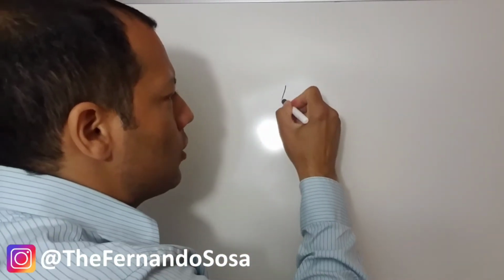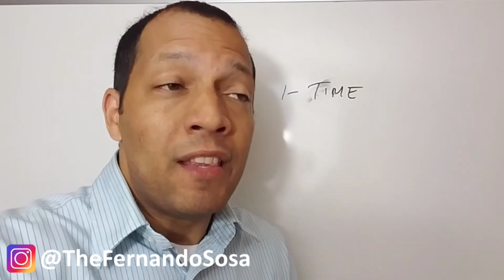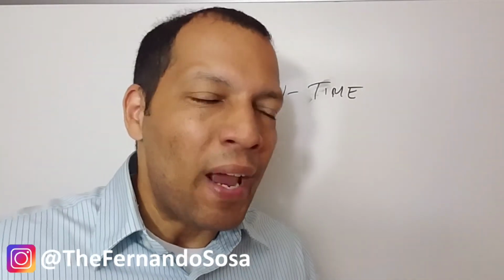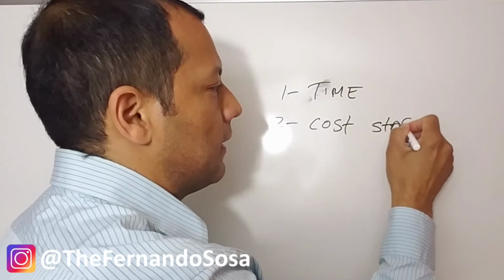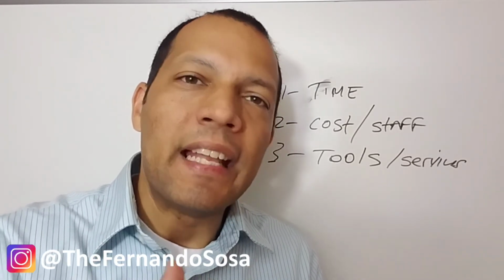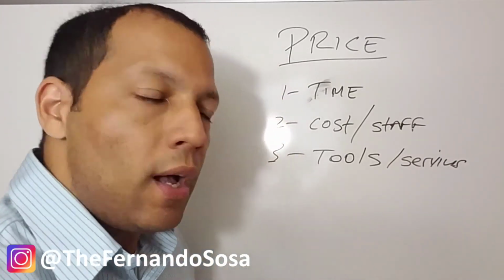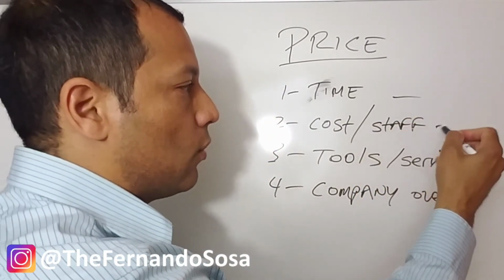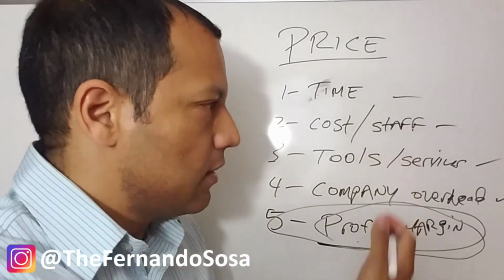Pricing Strategy - How To Price Your Products/Services And Still Be Profitable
Struggling to find the 'right' price for your products and services? Are people trying to nickle and dime you or are you doing the same? Follow this simple pricing strategy to make sure you are pricing competitively, demonstrating value and remain profitable.

This is video 27 from my 30 Day Video Challenge.